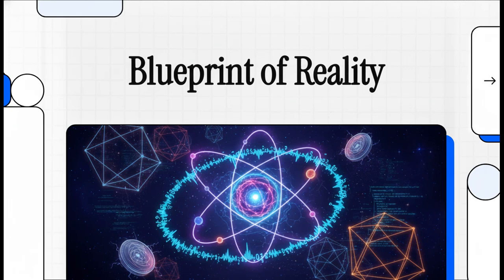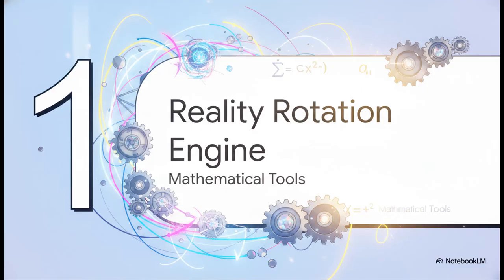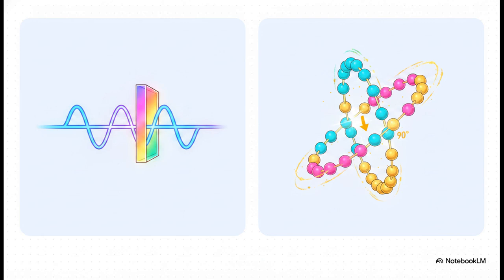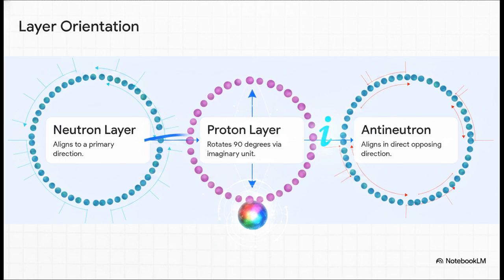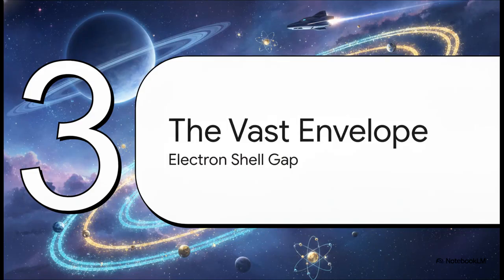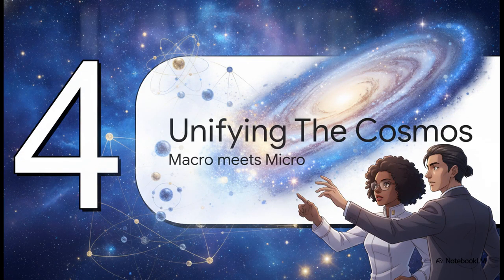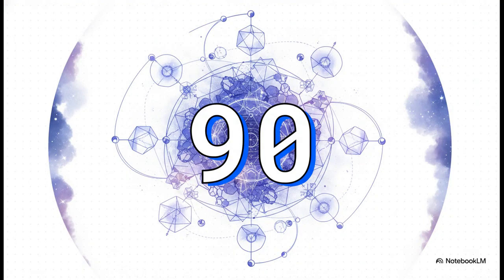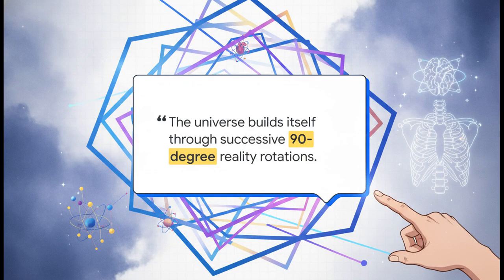Blueprint of reality , quantum mechanics laws & most beautiful math equation in Rihan atomic model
**1. How Euler's Formula and the Imaginary Unit ($i$) Build Matter Layers:**
In the Pendulum Big Bang model, the imaginary unit $i$ is not merely a theoretical or probabilistic tool; it is elevated to a fundamental **"reality factor" and an active reality operator that rotates physical orientations and electromagnetic potentials by 90 degrees** [1, 2]. Multiplication by $i$ represents a 90-degree rotation in the complex plane, which is directly analogous to a quarter-wave shift in polarization or phase, known as "Faraday quarters" [1, 3]. **Euler’s formula acts as the operational mechanism or the "rotation engine" for these 90-degree reorientations of successive particle layers** [1, 2, 4].

This provides a mathematical mechanism for the layer-by-layer construction of the atom [2]. The first attracted layer (neutrons) aligns with one primary direction [5]. This revolving neutron layer generates an electromagnetic field that induces the next layer (protons) via a Faraday quarter rotation [5, 6]. **This turns the proton layer's orbital plane 90 degrees, enclosing it perpendicularly relative to the neutron layer** [6]. The wave function of the proton layer then affects the subsequent antineutron layer, which aligns in an opposing primary direction, completing the structure [6].

**2. The Relationship Between Faraday Quarters and Heisenberg's Uncertainty Principle:**
The 90-degree rotations dictated by Faraday quarters create a structure where layers are tightly enclosed and perpendicular to each other [6, 7]. According to the model, **this architecture naturally accounts for proton momentum uncertainty by directly linking the Heisenberg uncertainty principle to these confined rotating layers** [4]. The intense confinement created by the rotational wave dynamics inherently explains the momentum uncertainty observed at the quantum level [4].

**3. How Faraday Quarters Contribute to MEE (Mechanical Electromagnetic Equilibrium):**
Faraday quarter rotations provide the mathematical mechanism for building the atom while **ensuring MEE at every single stage of construction** [2].
*   **Torque Balance:** When the proton layer is rotated 90 degrees to perpendicularly enclose the neutron layer, it ensures electromagnetic opposition and torque balance [6].
*   **Local MEE:** By sandwiching the perpendicular proton layer electromagnetically between the neutron and antineutron shells, the atom achieves local MEE [7].
*   **Global MEE:** Each rotated layer contributes to paired Gaussian electromagnetic potentials, and the net torque from these opposing rotations drives the precession of the whole unit around the nucleus [7, 8]. The periodicity of the atom's central jumps synchronizes with these rotations, ensuring global MEE [9].

**4. The Explanation for the Vast Empty Space Between the Nucleus and Electron Shells:**
The outermost electron shell follows the cumulative chain of rotations, but unlike the compact inner nuclear layers, **it has no subsequent outer "next layer" to exert an inward push or further rotation** [8, 10]. The electron shell experiences self-attraction to the nucleus and self-repulsion that is balanced against the inner opposing layers, but faces a complete absence of an outer push [8]. **This specific lack of an enclosing outer layer results in the characteristically large free distance, or "vast empty space," between the compact nucleus and the electron shells** [8, 10]. The cumulative phase rotations then stabilize this diffuse electron cloud as the final equilibrated atomic envelope [10].